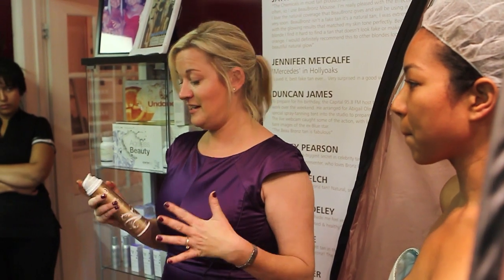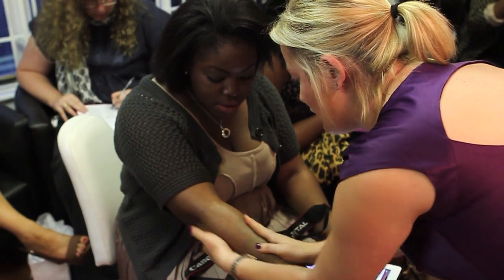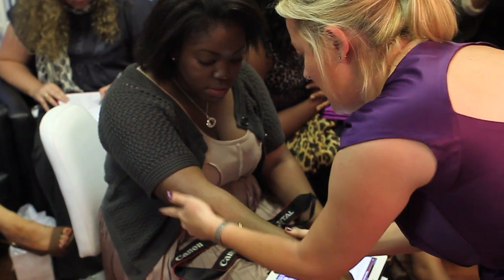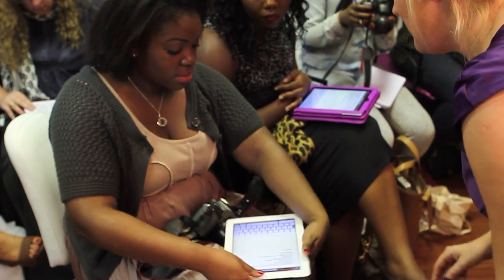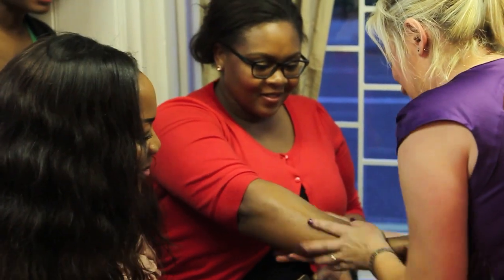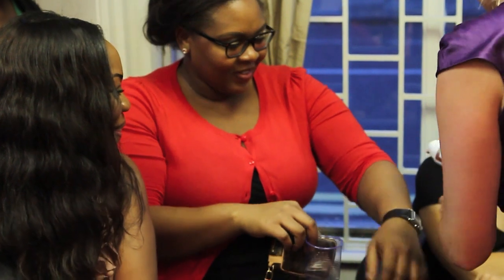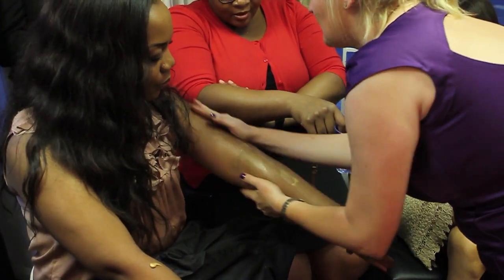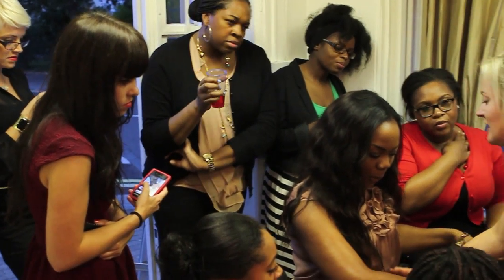abi o shimmer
NEW- How do you fake tan brown and black skin? Q and A with Abi O
by the House of BeauBronz London with special thanks to Pure Beauty Fulham